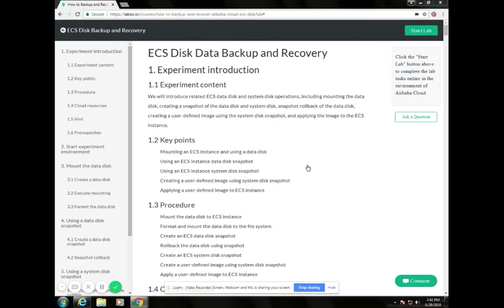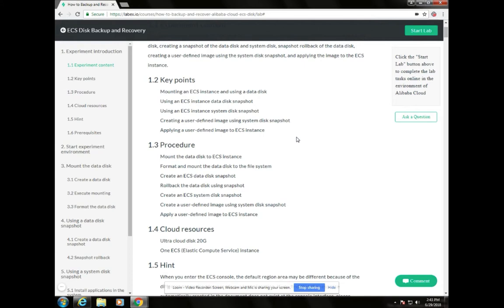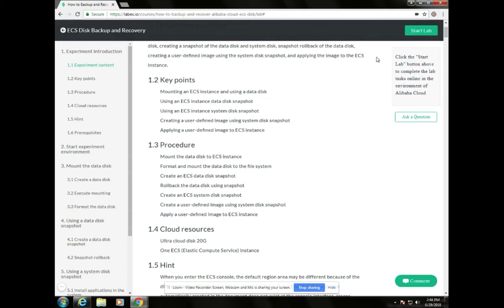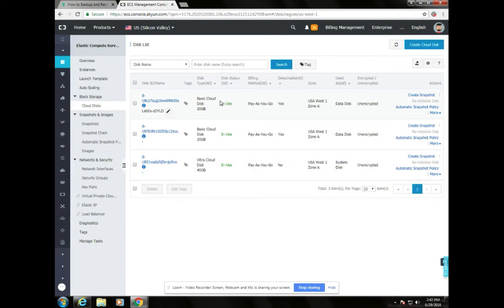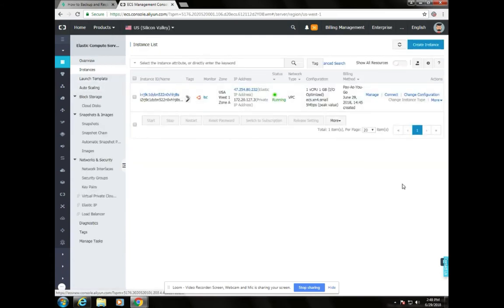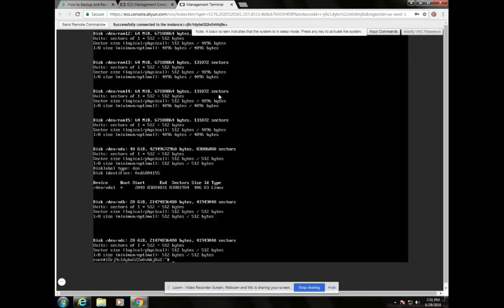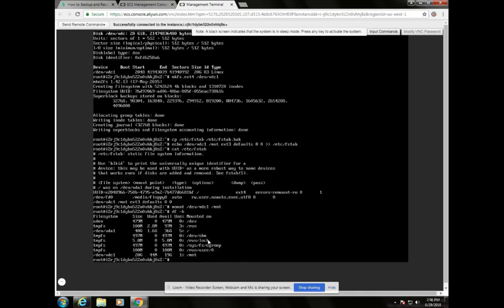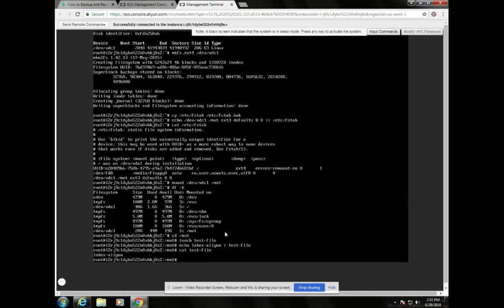ECS Elastic Computing | Lab Demo for Disk Backup and Recovery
Interested in ECS product? Now we provide you with a big offer!

This is a step by step operations demonstration on how to use snapshot to do ECS data disk backup and recovery

For more details of ECS product, please access here

To know more about ECS, you can also visit our online clouder course here